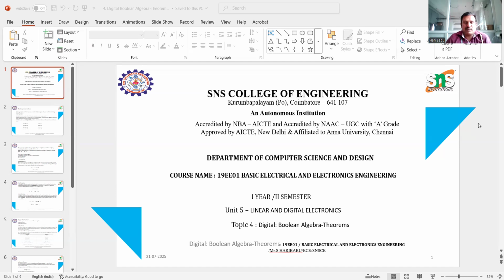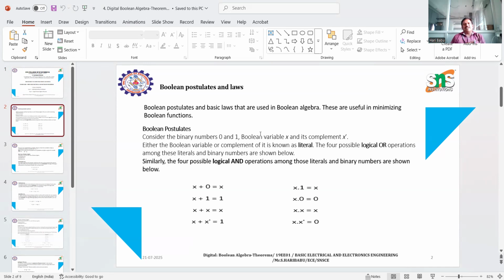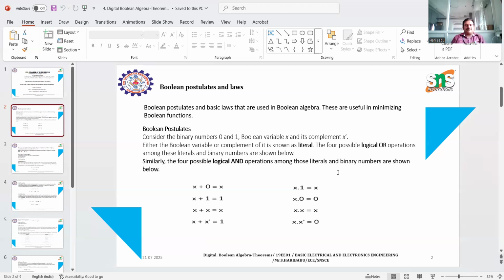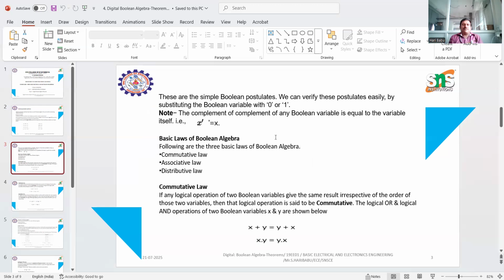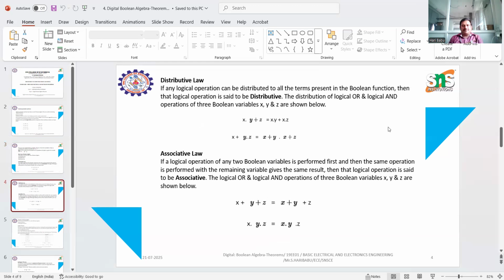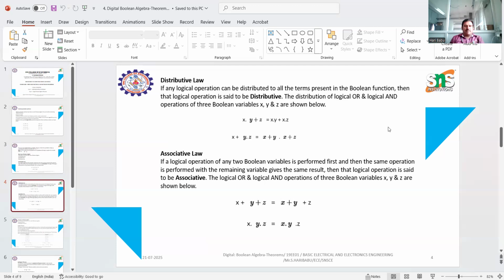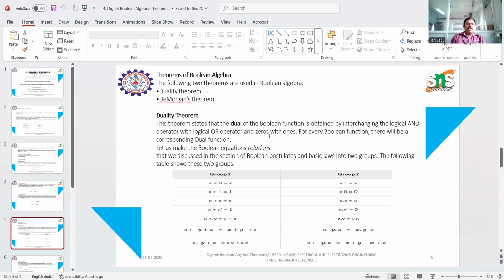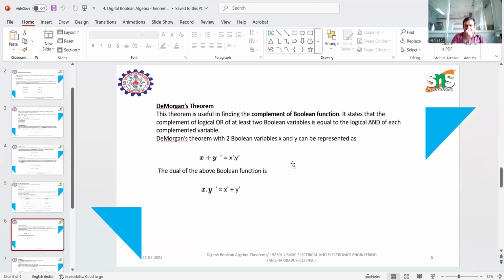Boolean algebra and theorem | BEEE | SNS Institutions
Boolean Algebra is a branch of algebra that deals with binary variables and logic operations. It is mainly used in digital electronics and computer logic design.

🔢 Boolean Variables
Each variable has only two values:

1 (TRUE or HIGH)

0 (FALSE or LOW)

🧮 Basic Logic Operations (Gates)
Operation Symbol Logic Gate Description
AND A · B or AB AND Gate Output is 1 only if both inputs are 1
OR        A + B        OR Gate           Output is 1 if any one input is 1
NOT A̅ or ¬A        NOT Gate Output is the inverse of input